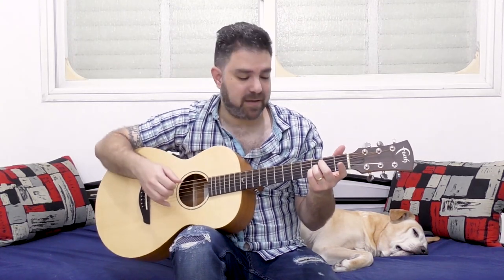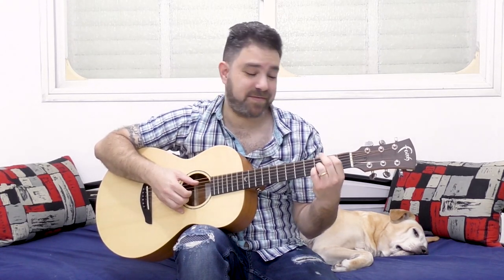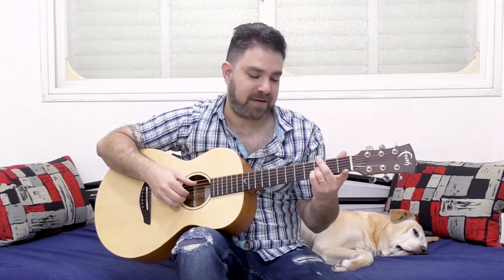Awesome Noodling Riff in Gm - In Open G Tuning! -- Guitar Lesson